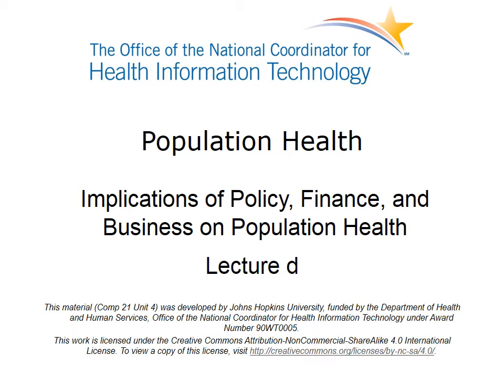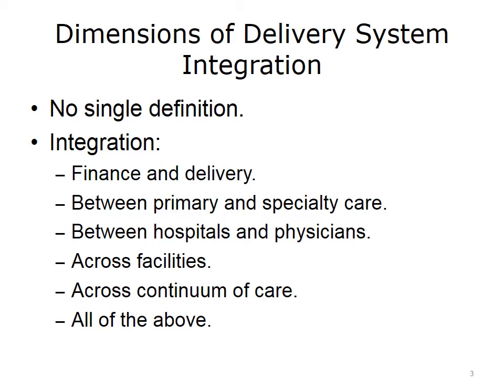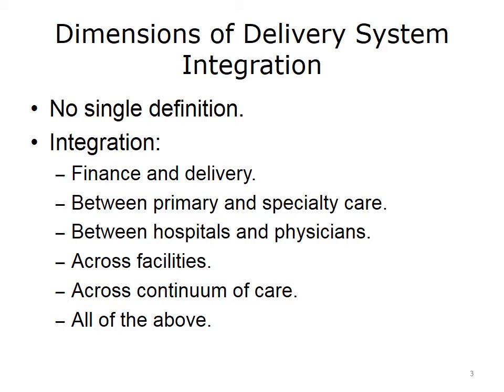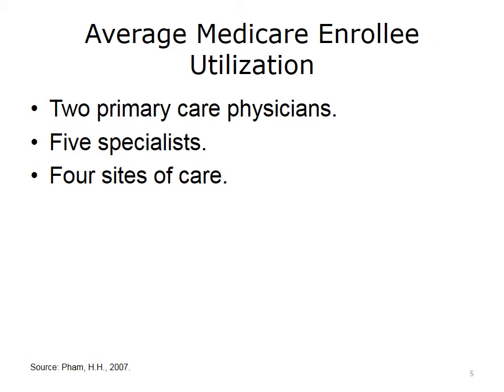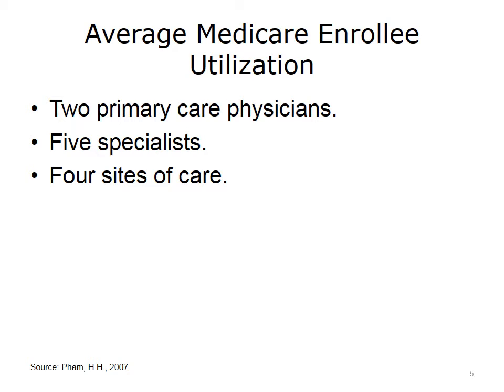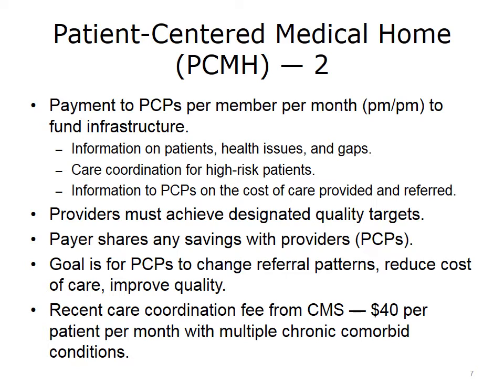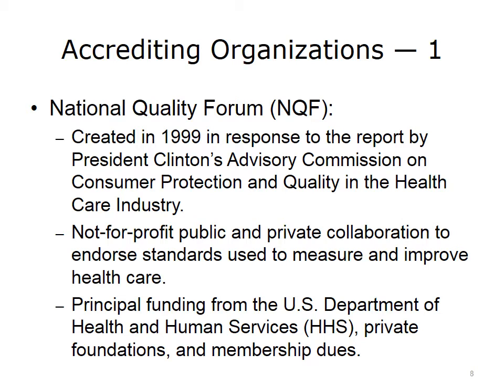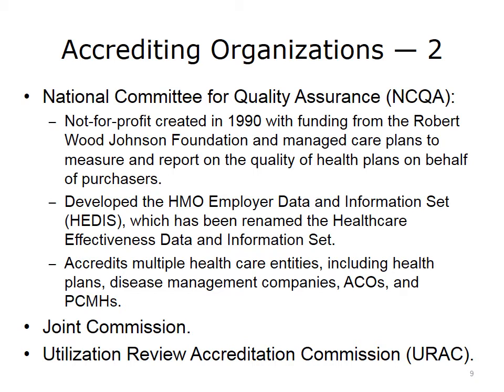comp21 unit4d lecture video